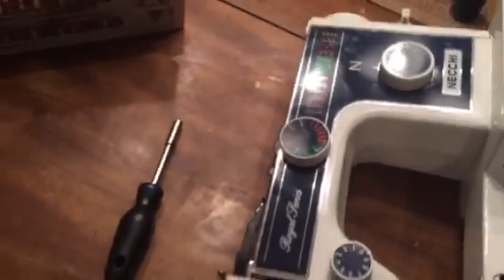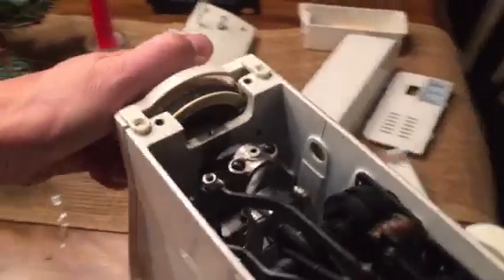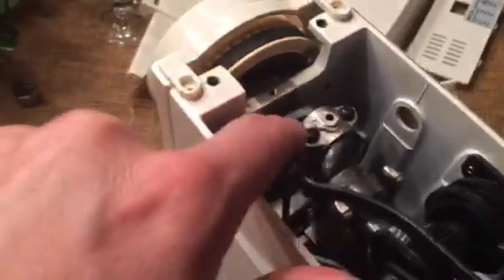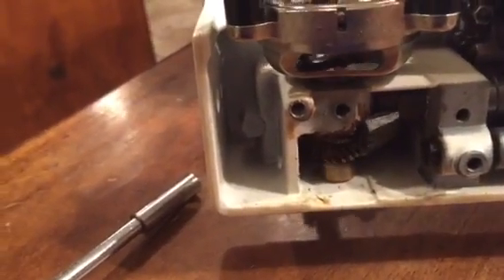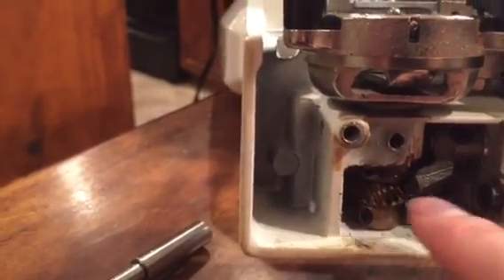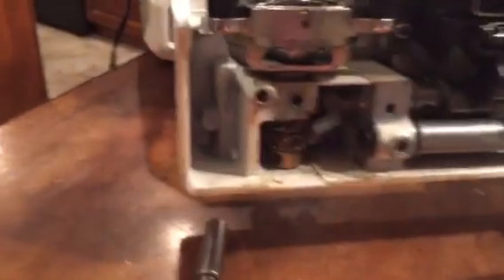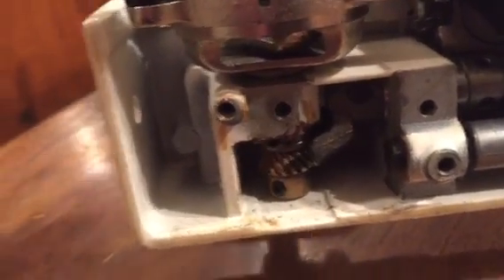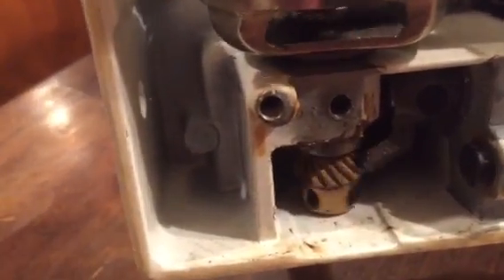Fixing necchi sewing machine - lock up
I don't know if you could call this fixing but it was not usable and I simply diagnosed it down to determine that a gear was locking up.

If I didn't know better it would have cost me some money to have someone else do a very simple task.